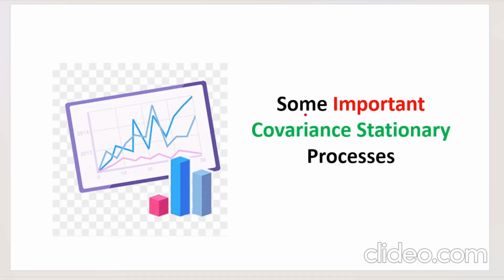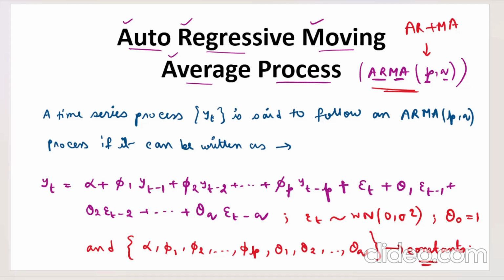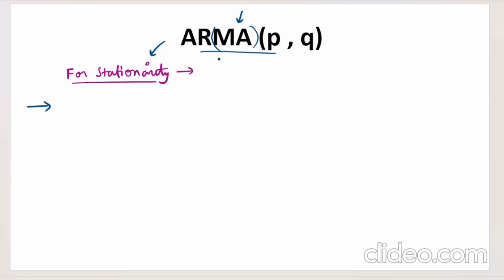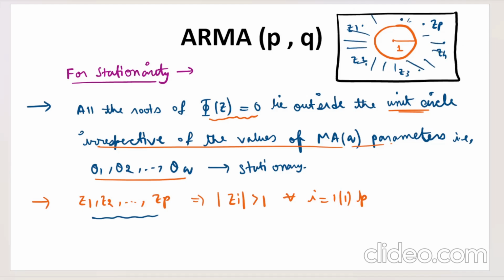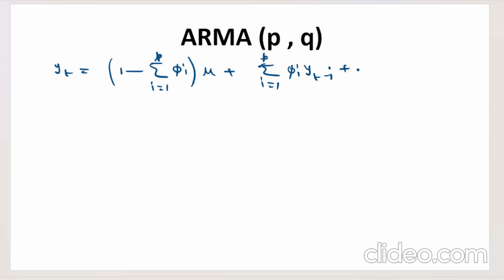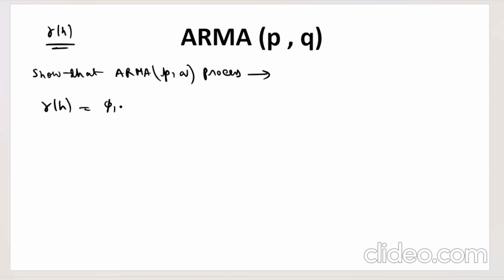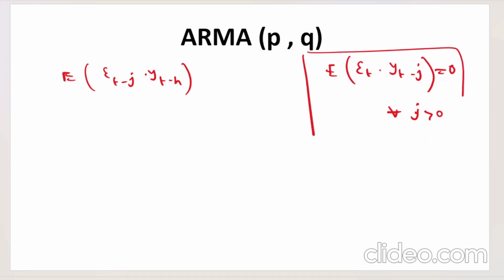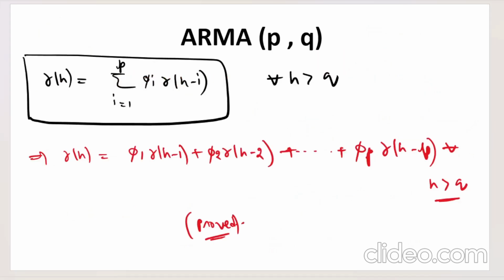13. ARMA (p, q) Process | Definition, Stationarity, Features - One-Shot | AN Economist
This video is dedicated to ARMA process where you will understand everything mathematically with proper reasoning.